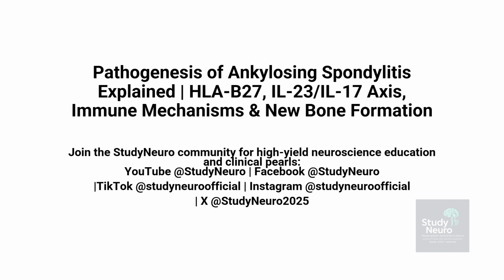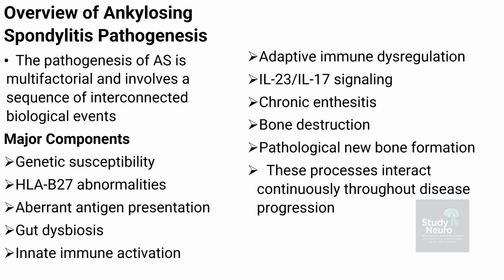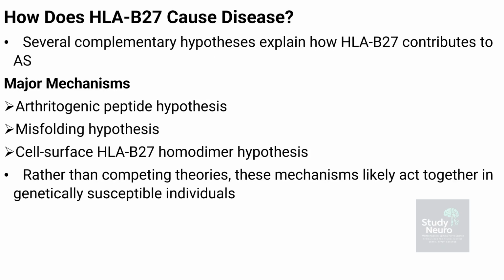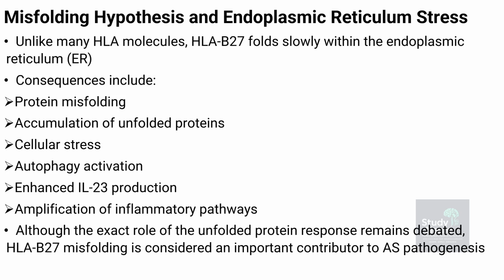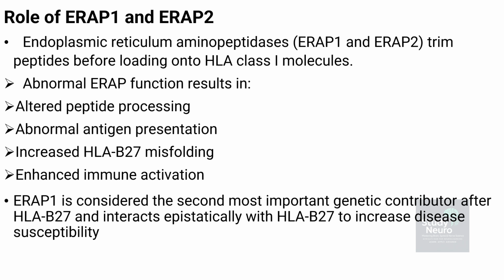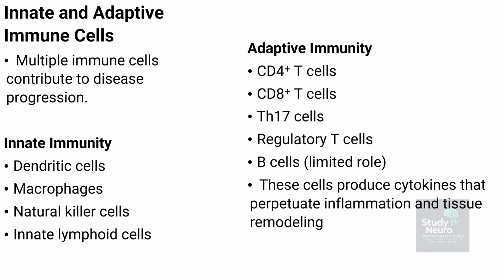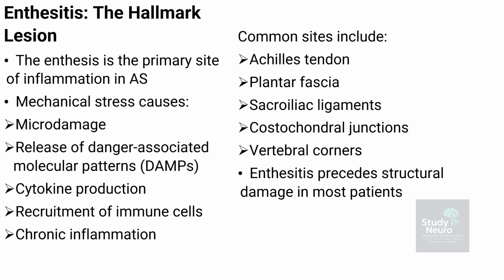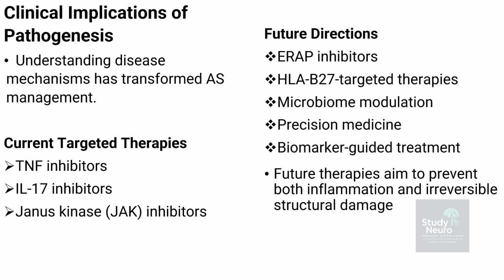Pathogenesis of Ankylosing Spondylitis Explained HLA B27, IL 23IL 17 Axis, Immune Mechanisms & New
What causes ankylosing spondylitis? Why does inflammation eventually lead to spinal fusion?
In this video, we explain the pathogenesis of ankylosing spondylitis from the genetic level to immune activation and abnormal new bone formation. You will learn how HLA-B27, the interleukin twenty-three/interleukin seventeen pathway, enthesitis, inflammatory cytokines, and bone remodeling interact to drive disease progression.
This lecture is ideal for medical students, residents, physicians, rheumatologists, orthopedic surgeons, neurosurgeons, physiotherapists, and other healthcare professionals preparing for examinations or seeking a deeper understanding of axial spondyloarthritis.
📚 In this video:
✔ What ankylosing spondylitis is
✔ The role of HLA-B27 in disease susceptibility
✔ Environmental triggers and the gut microbiome
✔ Antigen presentation and immune activation
✔ The interleukin twenty-three/interleukin seventeen inflammatory pathway
✔ Tumor necrosis factor alpha and inflammatory cytokines
✔ Enthesitis as the hallmark lesion
✔ Osteoclast activation and bone erosion
✔ New bone formation and syndesmophytes
✔ Spinal ankylosis and structural damage
✔ Why biological therapies targeting interleukin seventeen are effective
Your support helps us create high-quality neuroscience, neurology, spine, and neurosurgery educational content every week.
• Neurosurgery
• Neurology
• Spine Surgery
• Neuroanatomy
• Medical Education
• Examination Preparation